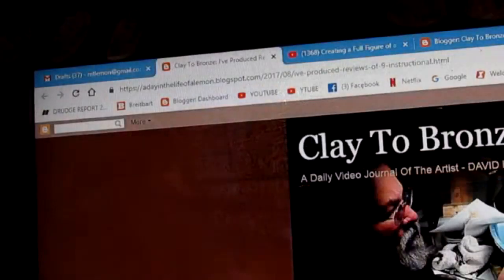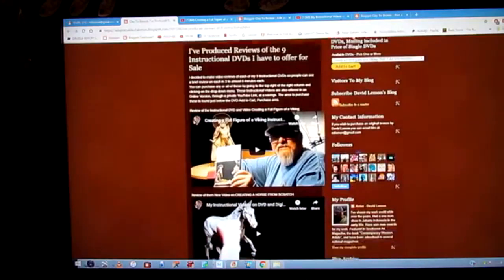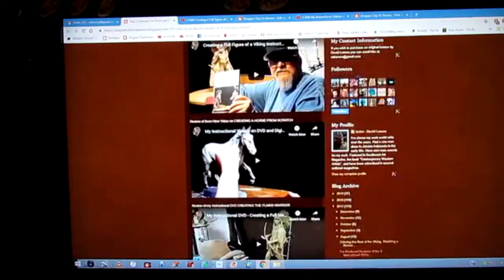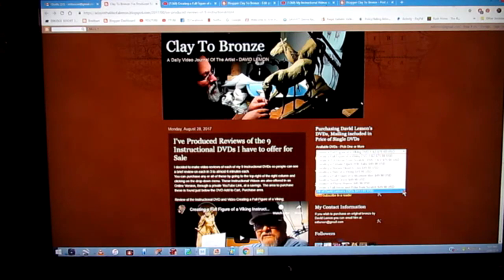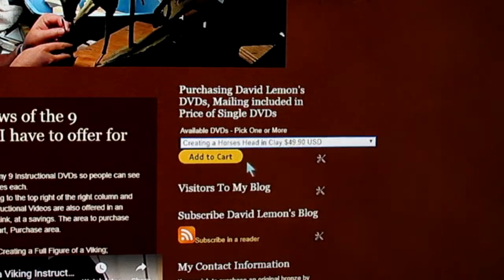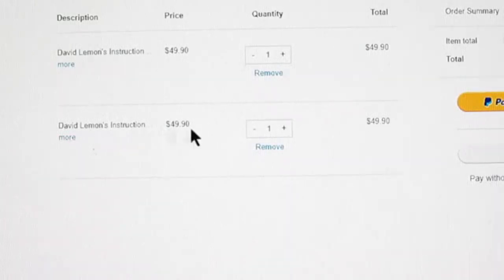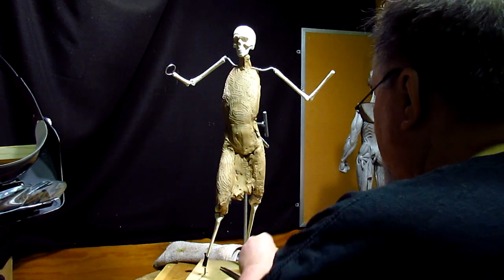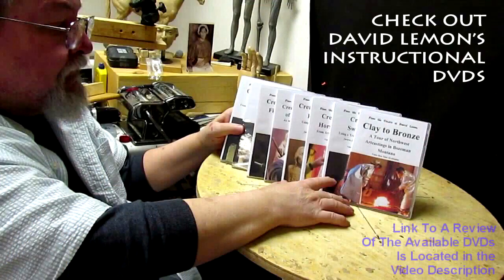I AM THE WAY - Adding the First Clay